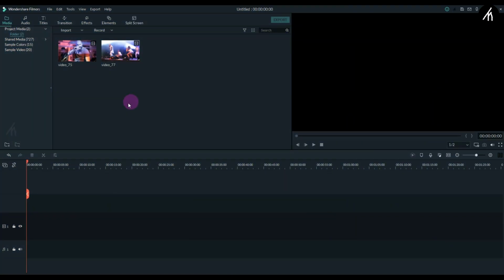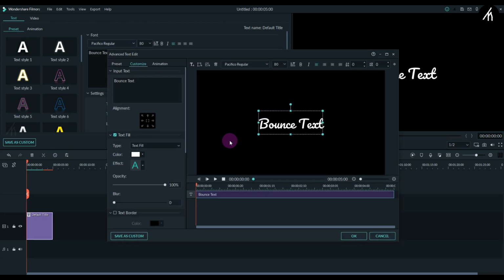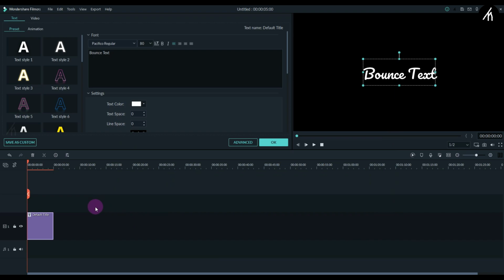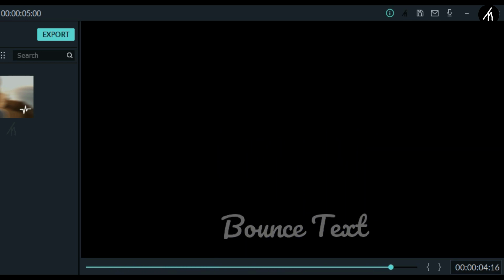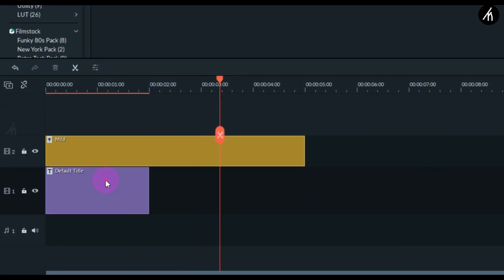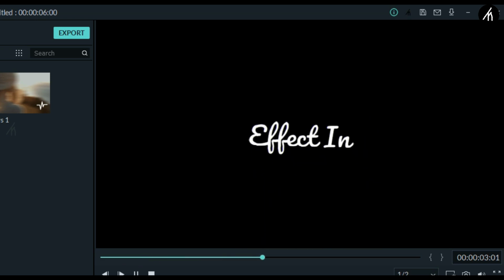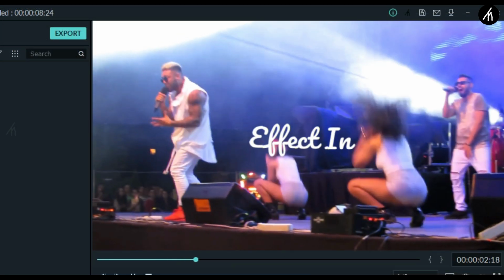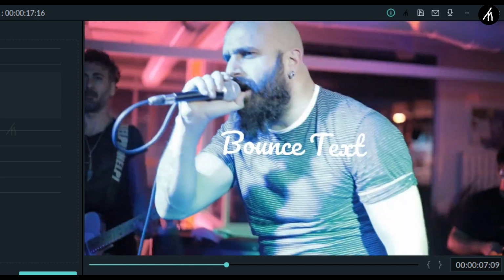Bouncing Text Effect In Filmora 9 | How To Edit With Filmora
Hey there Everyone I'm Back Again with an amazing filmora tutorial.
This time it is the most amazing Bouncing Text Effect In Filmora
I hope you all will enjoy it